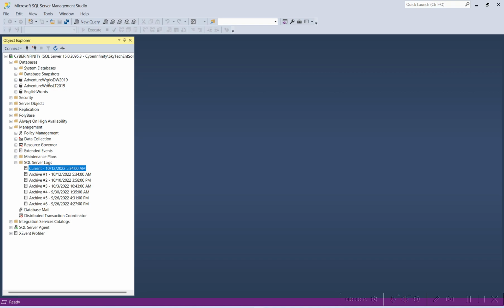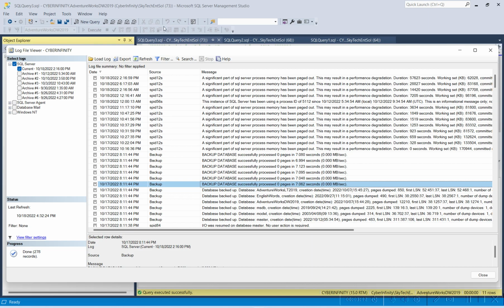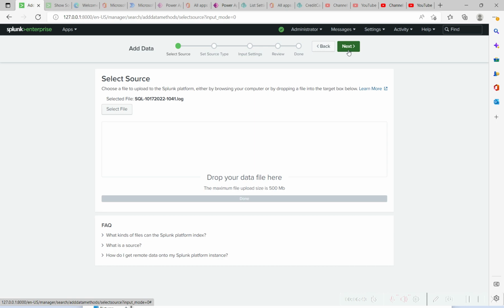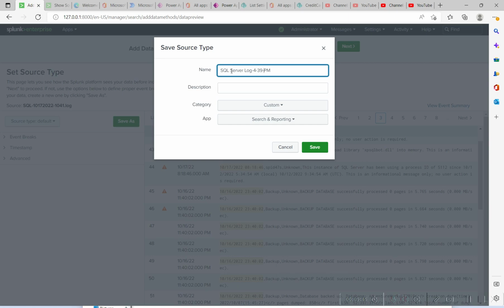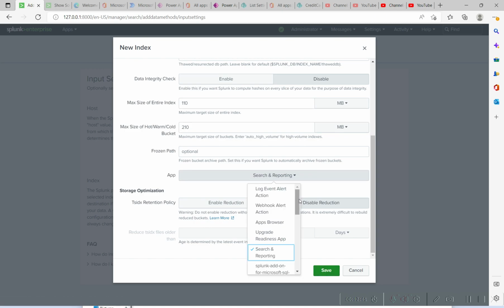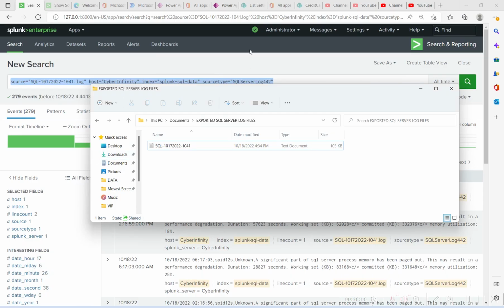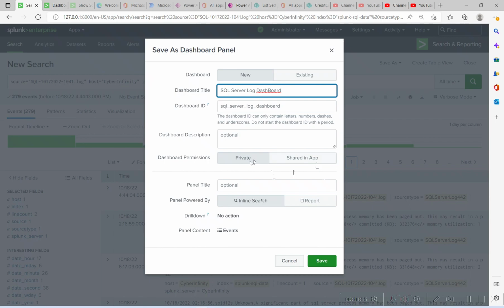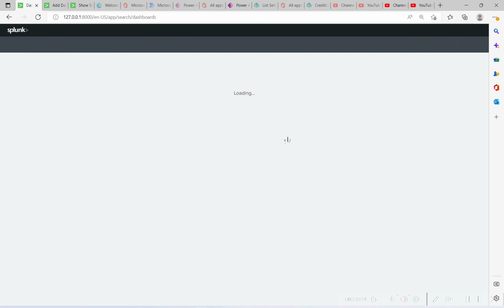Import SQL log file into a new Splunk Index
Import SQL log file into Splunk Index. Create a report using the imported SQL log file and add it to a dash board.